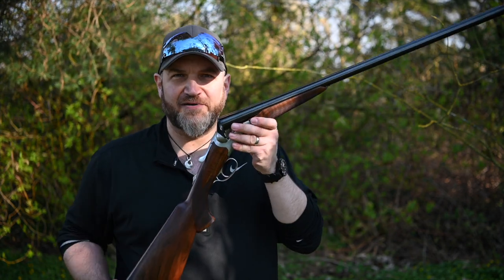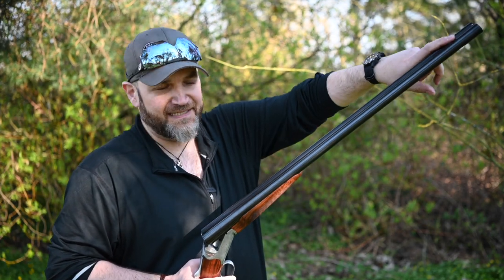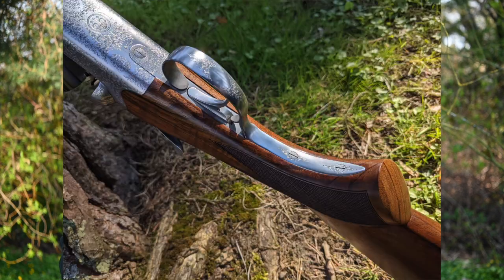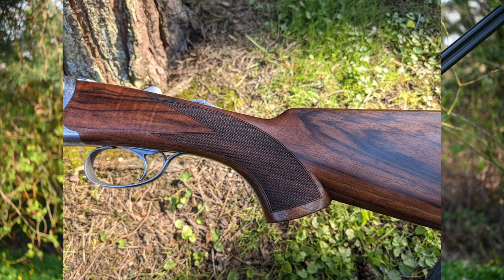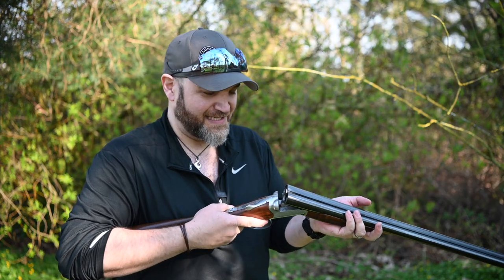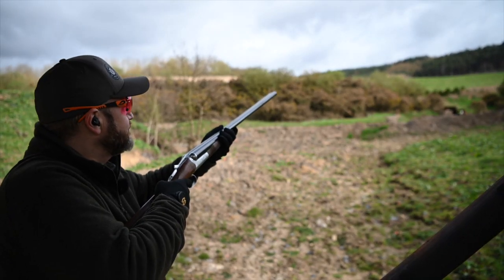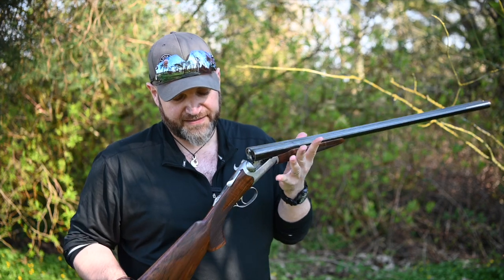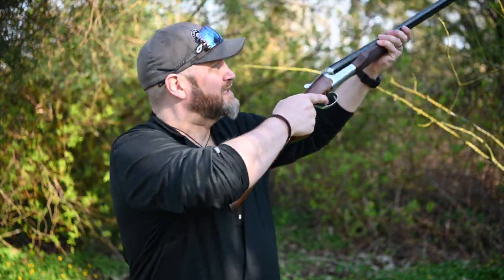Beretta 486 Parallelo.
I am back! lockdown is over and I have a lovely little SxS to review from Beretta. Enjoy.